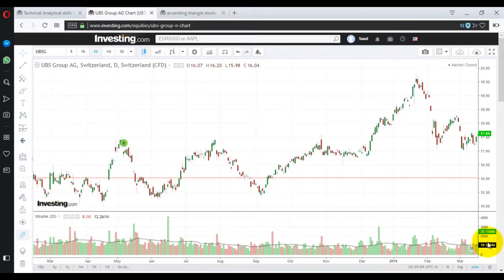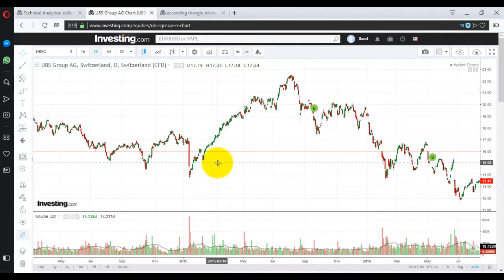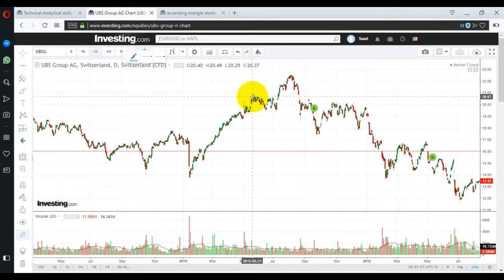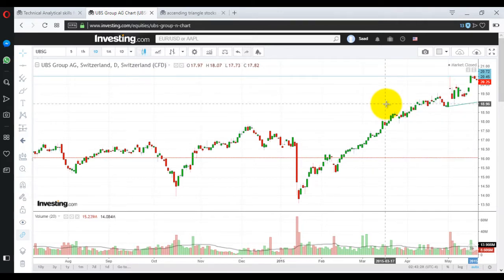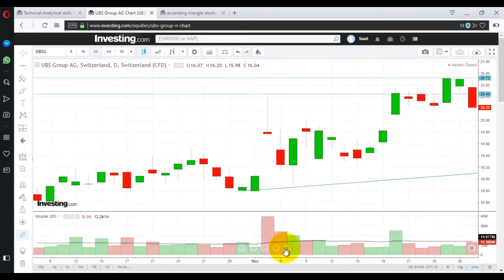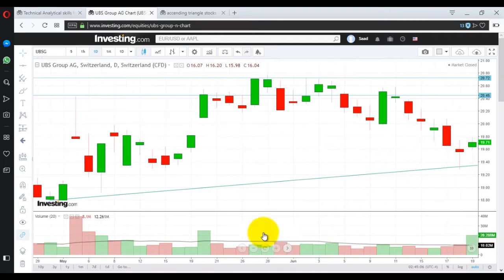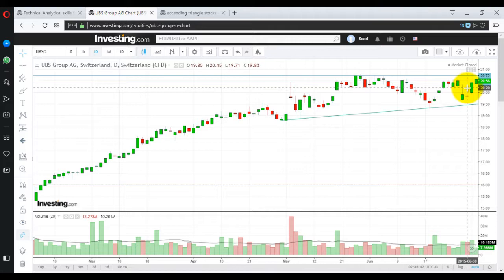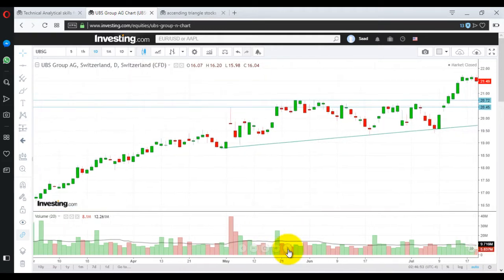Accending Triangle - Stock Trading through Technical Analysis